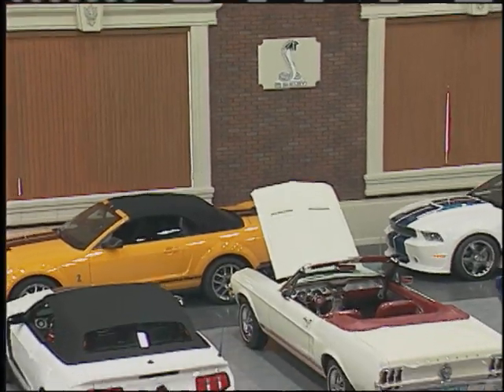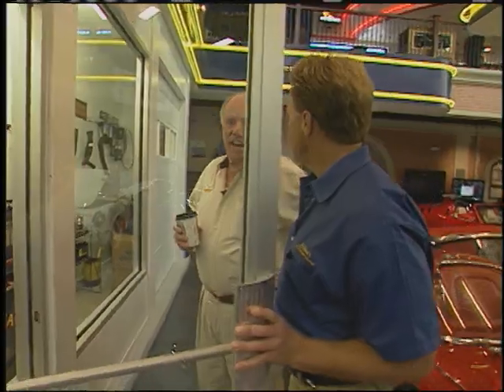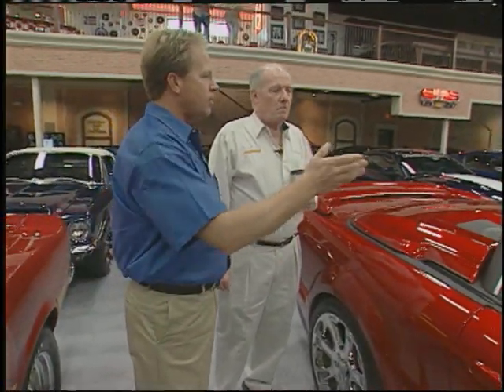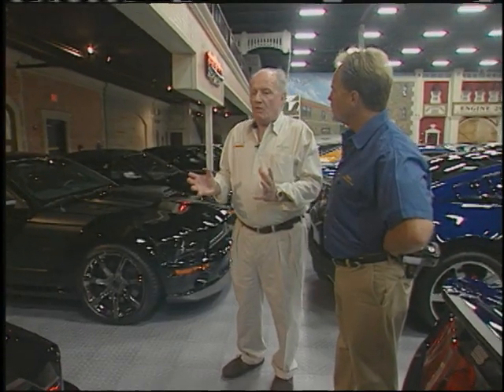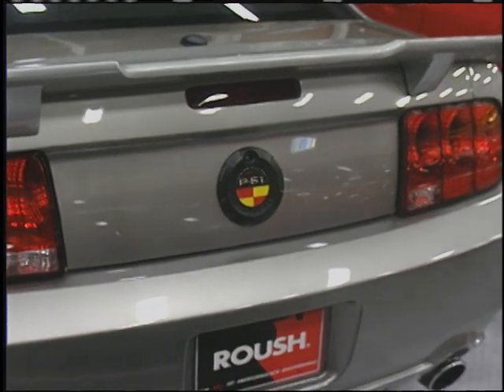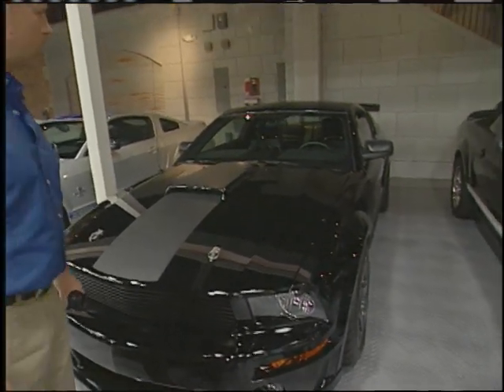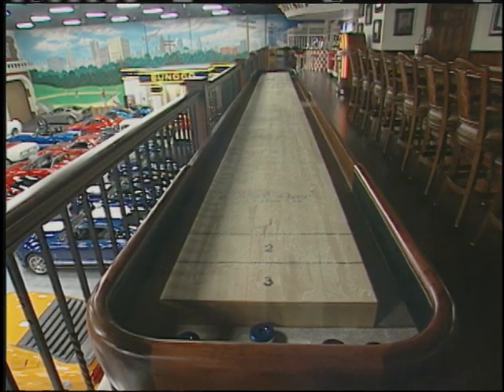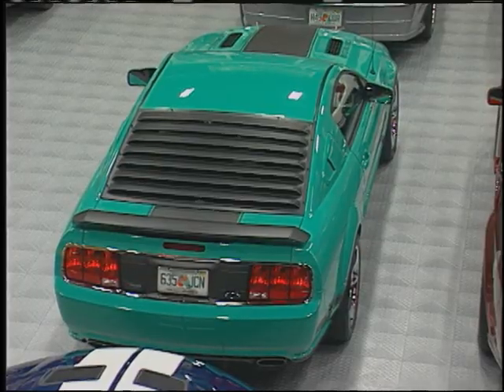What's In The Garage 1102 Jupiter, FL